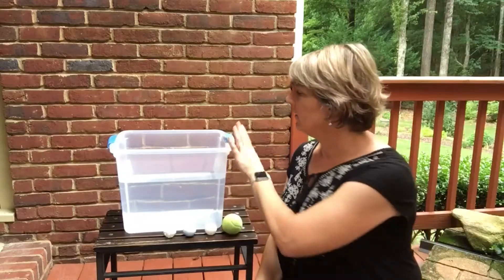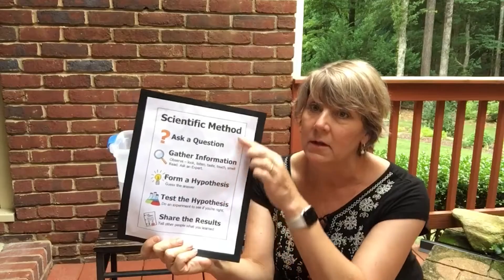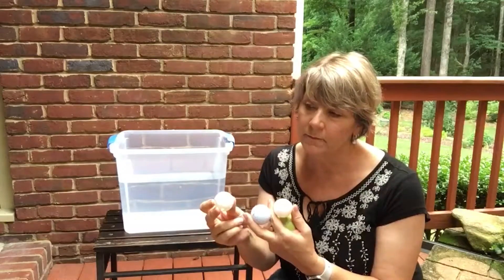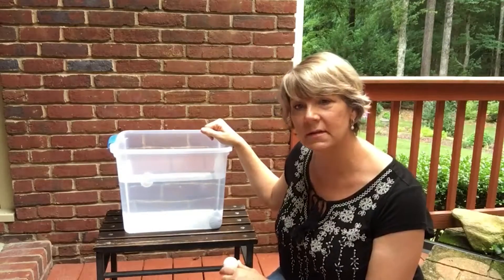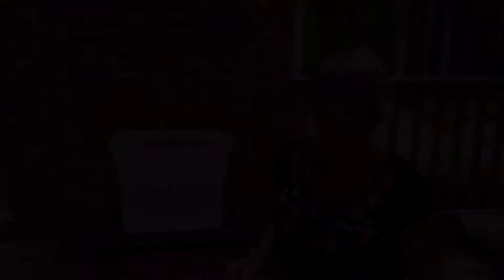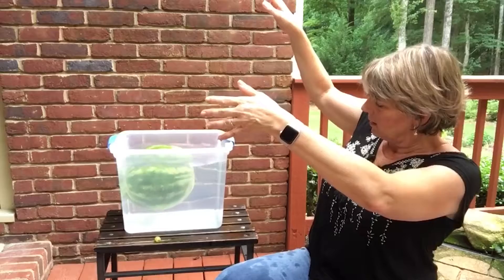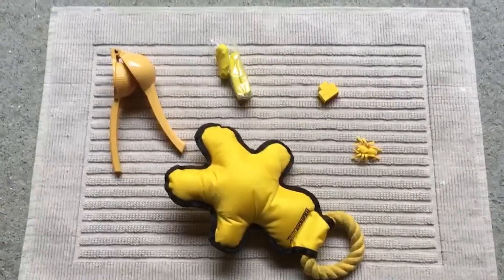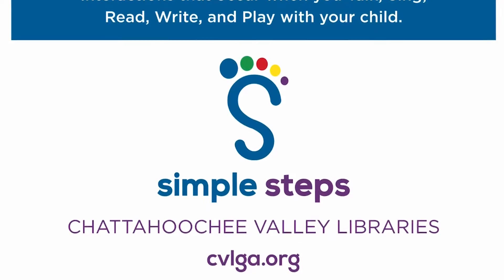Sink Or Float? Adding the Scientific Method to Water Play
Physics for the whole family!   Cool off and play the STEAM learning way.

Age Range:  3 and up.